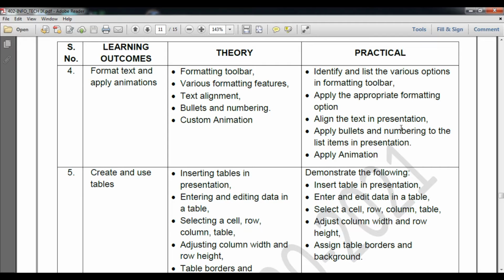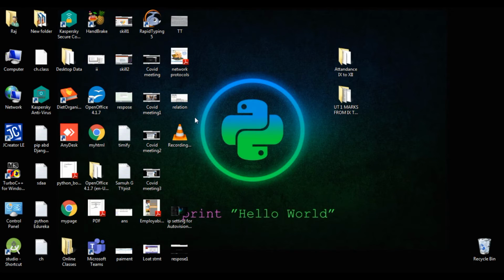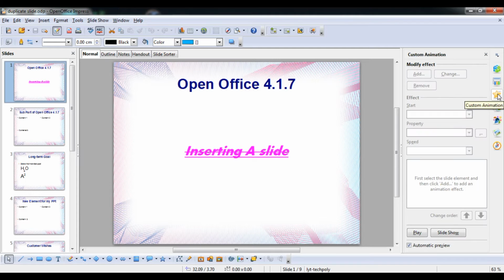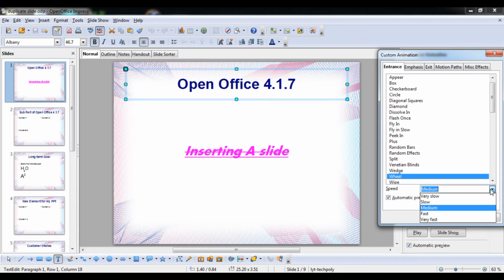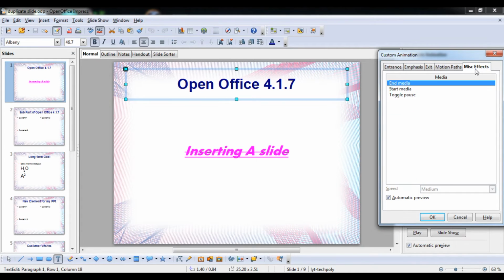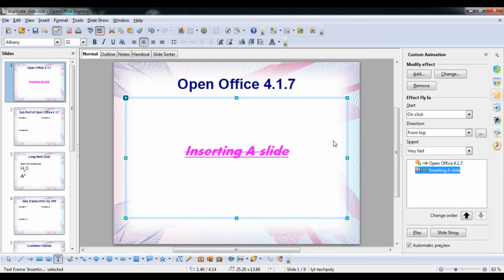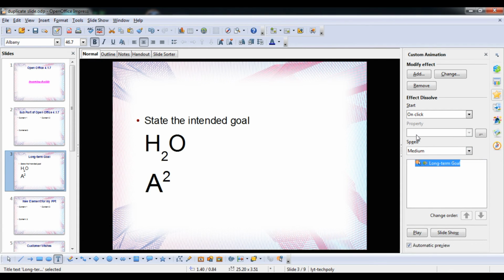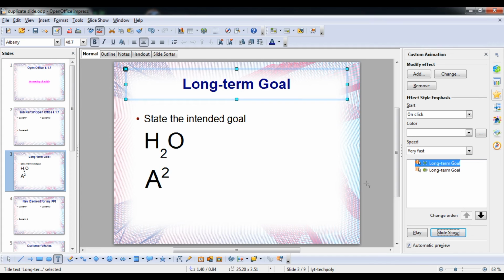Custom Animation in Open Office Impress Application